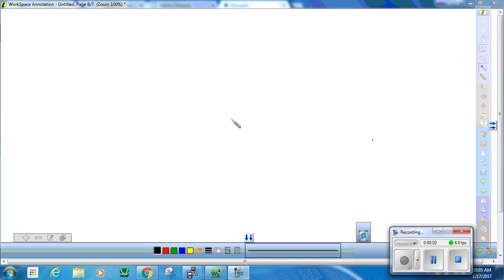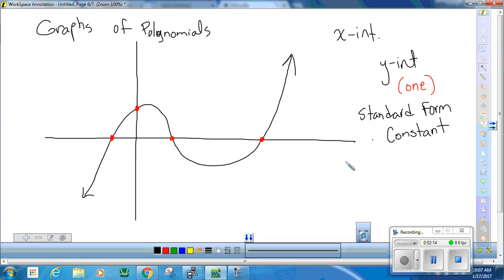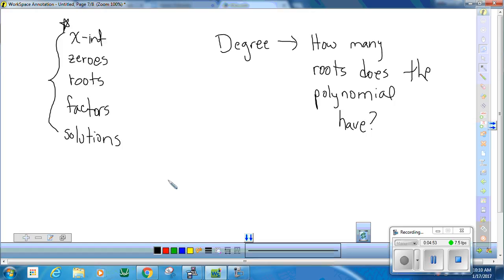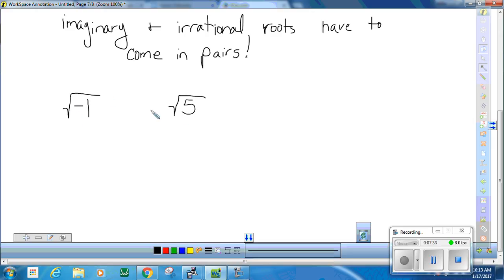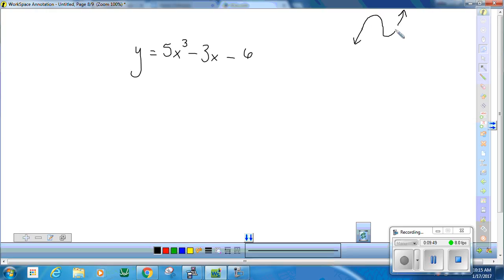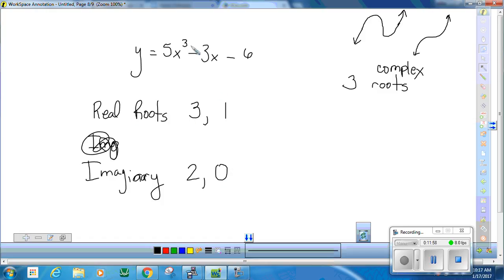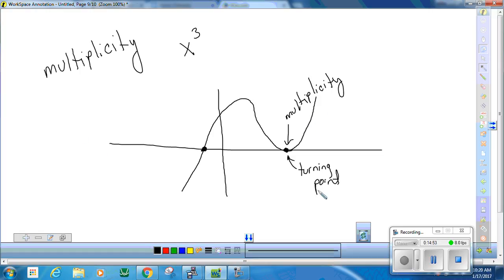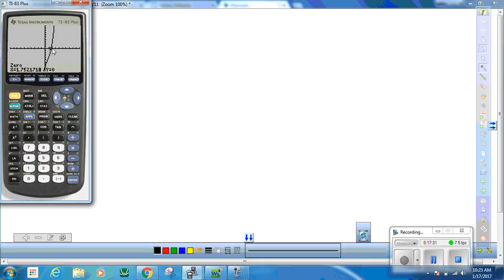Degree and Zeroes